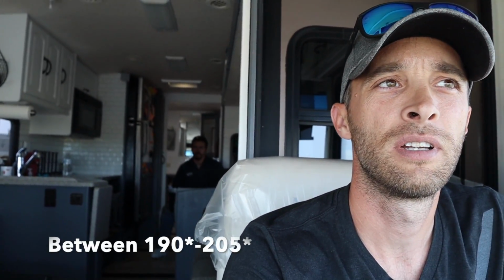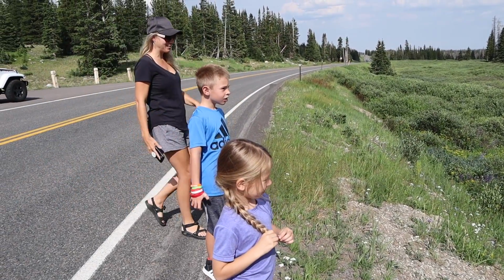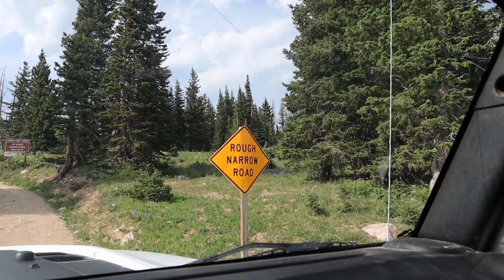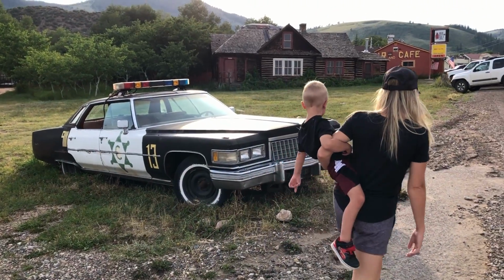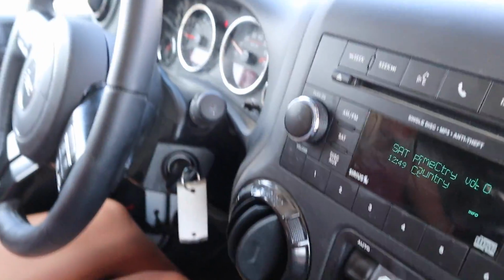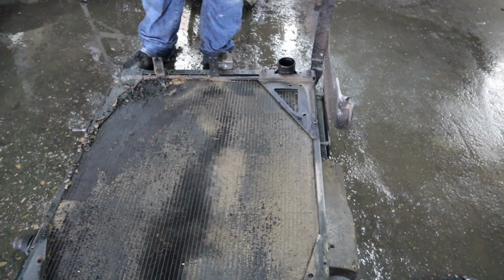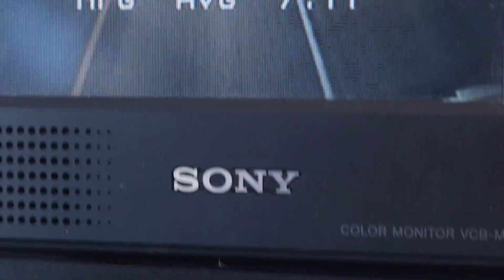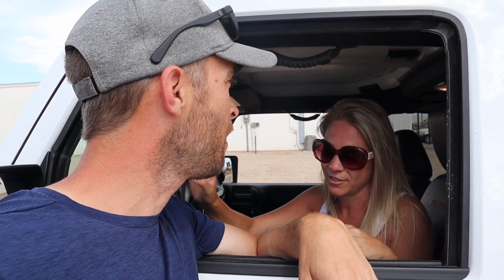Why Our Class A RV was OVERHEATING!! Being POSITIVE in Hard Times of RV LIVING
⭐️ About this Episode:
Our Class A Diesel Pusher was overheating! It goes into the Shop and the trial and error of diagnosing it begins. In this episode I go in for 3 test drives! On test drives 1 and 2 my frustration begins to grow as our time in motels, eating out and not having our home on wheels gets longer and longer. But in the midst of that we go for a drive to Medicine Bow National Forest where it has become clear why our time without the RV is extended as we see Moose and just experience the beauty of that area! In Life there will always been problems and we always have 2 ways of handling those issues, either Negatively or Positively. And LPO6 chooses to be Positive!!

⭐️ If your new Here HELLO!! We are Loftis Party of Six!! LPO6 for short!!

We are a Full-time RV family with 4 kids who in 2018 Sold Everything to be a Family who is together all the time!! Homeschooling our kids and going on amazing adventures and seeing incredible places!! We just sold our 1st RV set up which was a truck and 5th wheel (see video of why we switched ) to get our new RV set up with a Class A and Jeep Wrangler!

🛒 Amazon Shopper?? Like 👍 our Videos??
Use this link 👇

It’s a way you can help us continue to create more videos and it’s completely FREE to you! Yep, it does not cost you a dime to use our links and we get a small % of the sale. It’s a win win! We give our time, info, honest opinions, and resources and you buy what you was going to anyway and show us your love ❤️ and support for this channel by using our link! Thank you 😊!

Music credit 🎶
Soundstripe.com

*Loftis Party of Six is a participant in the Amazon Services LLC Associates Program, an affiliate advertising program designed to provide a means for sites to earn advertising fees by advertising and linking to Amazon.com and affiliated sites.